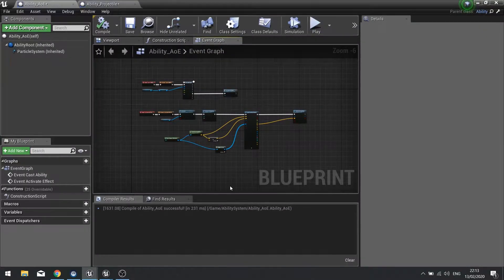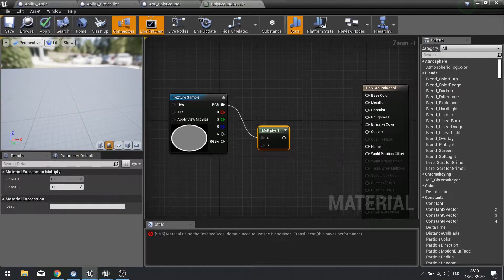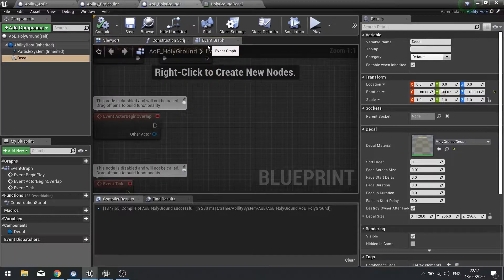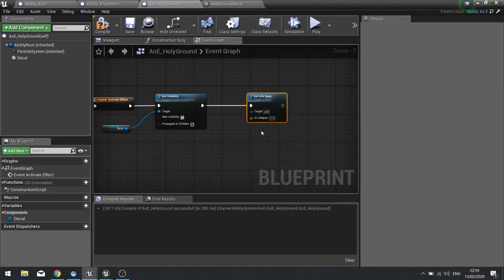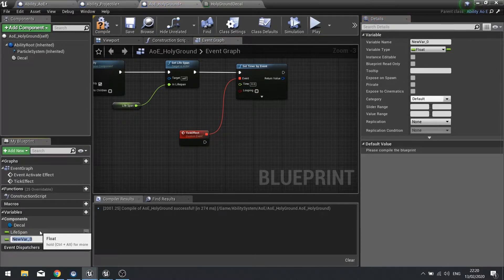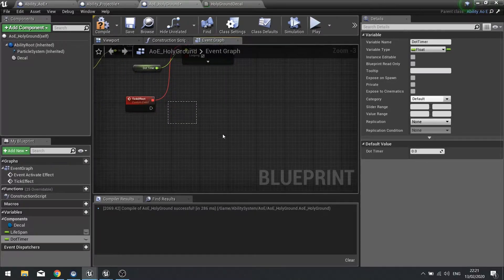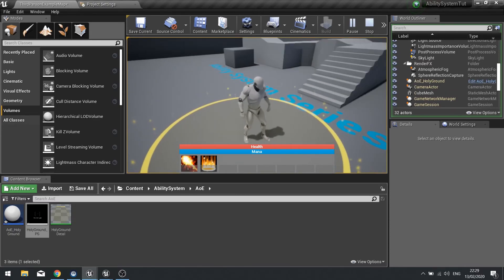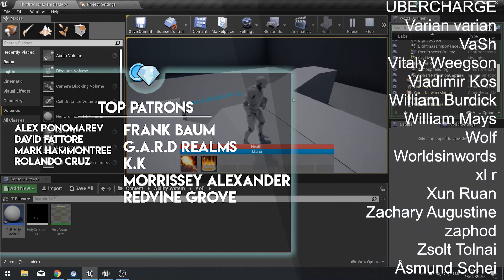Unreal Engine 4 Tutorial - Ability System Pt.8 - Holy Ground AoE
In this series we go through how to create an ability system using only blueprints, including projectiles, area of effects, buffs and debuffs.

Part 8 finishes off the creation of the area of effect (aoe) type of ability complete with a particle system and decal for an effect on the floor.